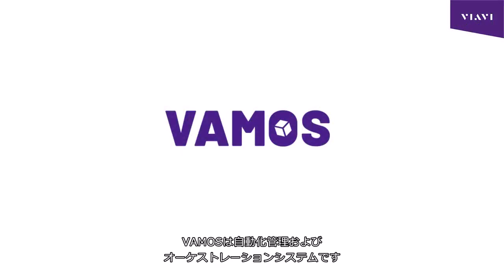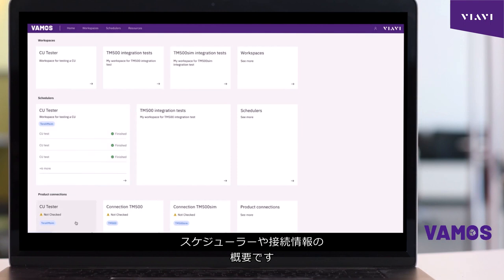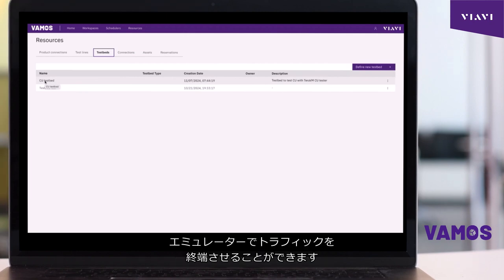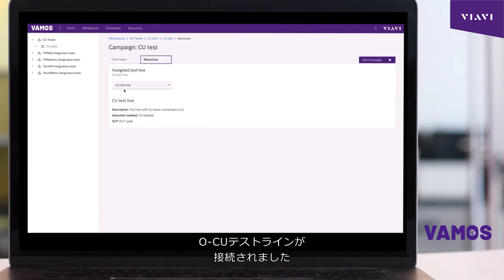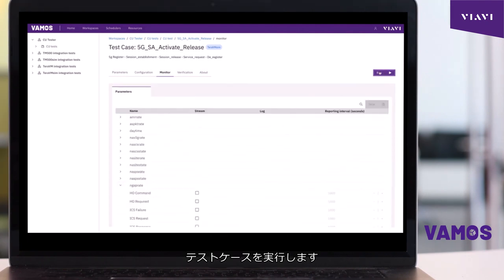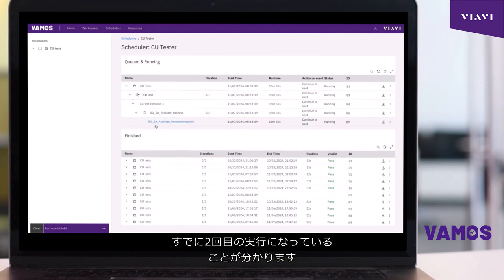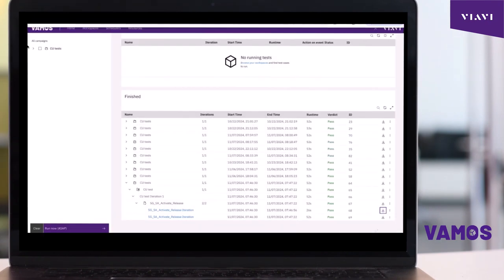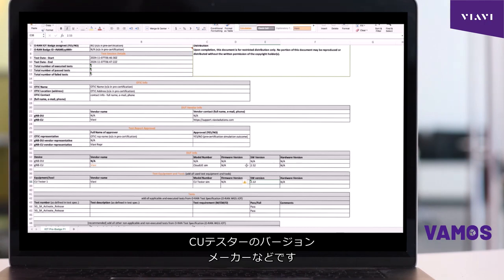VIAVI 自動化管理およびオーケストレーションシステム（VAMOS）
VAMOS は、VIAVI NITRO ワイヤレスポートフォリオとシームレスに統合された、強力なソフトウェア自動化およびオーケストレーションプラットフォームです。テスト、アジャイル開発、デモ用に設計されており、テストキャンペーン、ケース、実行の管理を簡素化し、プロセス全体を容易に自動化できます。その AI/ML 支援ツールは、エンジニアリングの専門知識を最大限に活用しながら、テスト確度を高め、障害検出を迅速化します。最終的には、予算内に収めながら、より良い品質でより早く市場に投入するのに役立ちます。再設定可能なテストベッドは、動的なテストのセットアップに柔軟性をもたらします。VAMOS は、End-to-End の O-RAN ネットワークをテストする場合でも、個々のコンポーネントを組み合わせたテストを実行する場合でも、総テスト容量という点で、ニーズの変化に適応します。

詳細は、 をご覧ください。